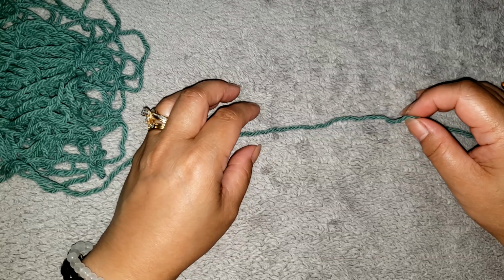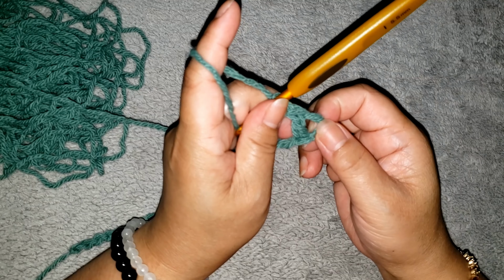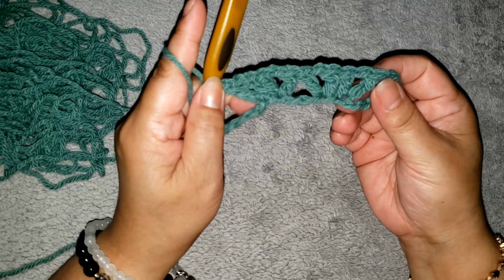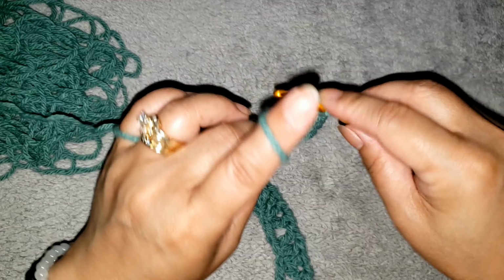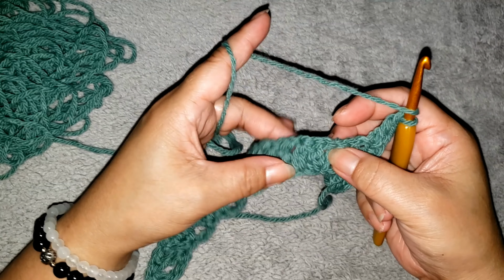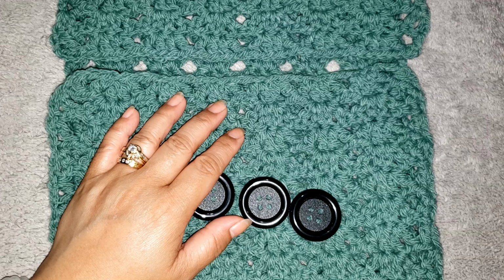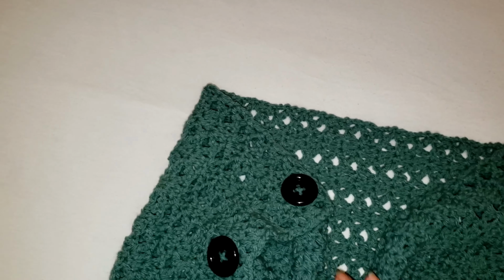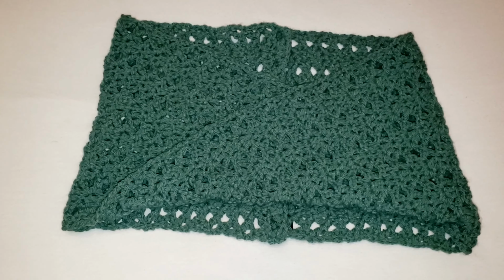How to crochet scarf; Open Fan Scarf and Beanie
This tutorial is for the stylish scarf. I named it "OPEN FAN SCARF SET" this scarf has a matching beanie, there are three ways to wear the scarf you can look at the provided photos on the video and here is the link for the beanie
I used a #4 medium worsted weight yarn, a size I/5.5mm crochet hook and 1.5"inches diameter black buttons.